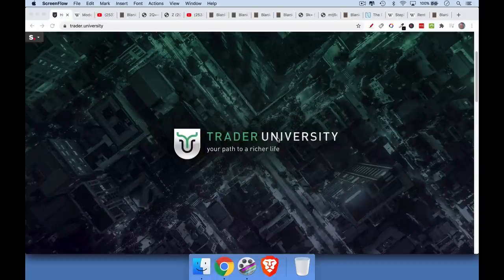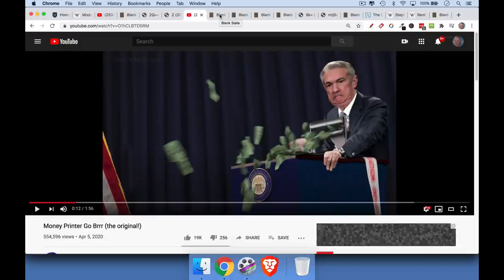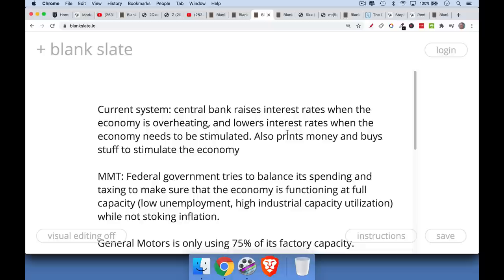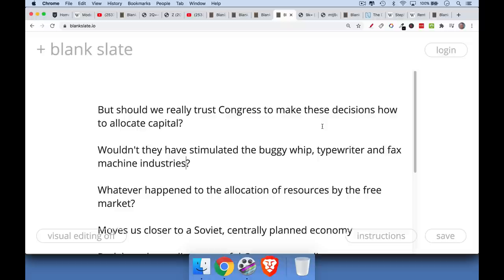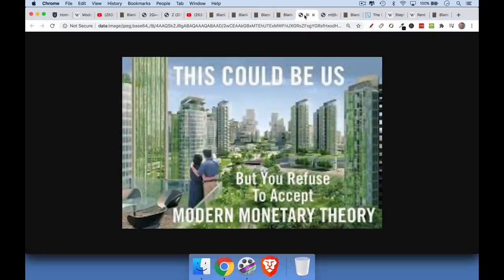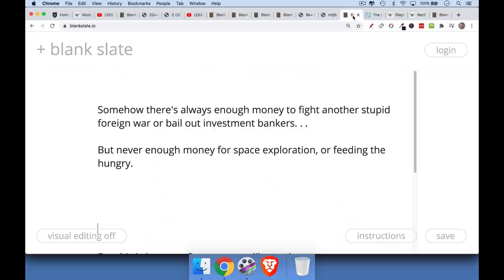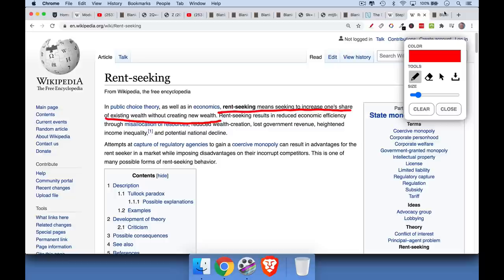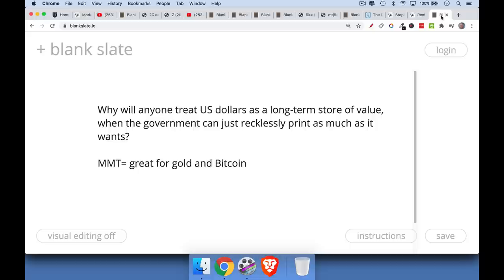Modern Monetary Theory (MMT) Is Garbage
This video is Part 2 of two videos.

In this video, I continue my discussion of Modern Monetary Theory (MMT) and its associated problems. The biggest problem is that MMT would move us more towards a more Soviet-style, centrally-planned economy, where Congress gets to decide which dying industries get propped up, as well as much more pork barrel spending.

Why would anyone treat the USD as a store of value if it can be printed in unlimited amounts for political purposes?

MMT is probably coming to the US soon. If it does, it will be massively bullish for gold and Bitcoin.

What is rent-seeking?